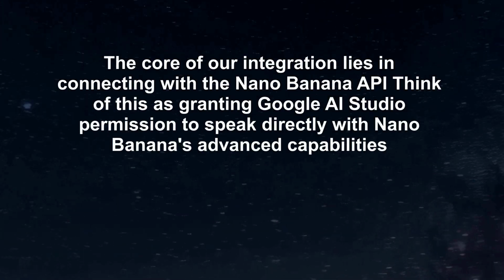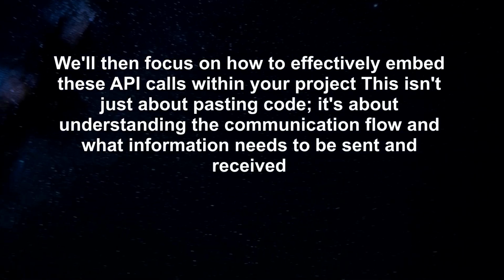How to Use Google Ai Studio Nano Banana - Julia'sTutorials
How to Use Google Ai Studio Nano Banana explores how to utilize Nano Banana within Google AI Studio, detailing API integrations, code customization, and project development strategies for AI enthusiasts and developers.

00:00 Intro
00:07 Creating a New Project in Google AI Studio
00:17 Connecting with the Nano Banana API
00:27 Embedding API Calls in Your Project
00:37 Code Customization with Nano Banana
00:47 Building Robust AI Projects
00:57 Revolutionize Your AI Development